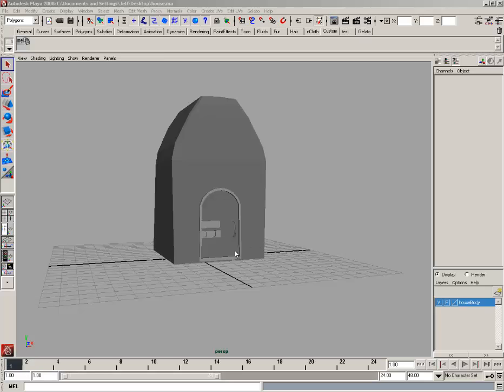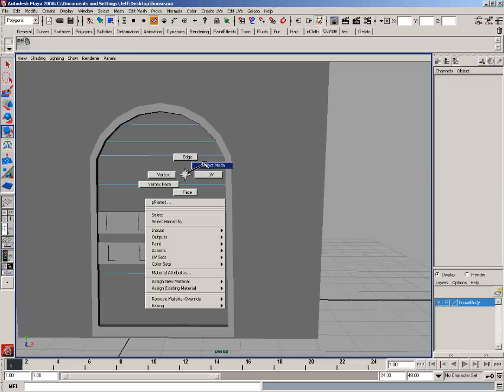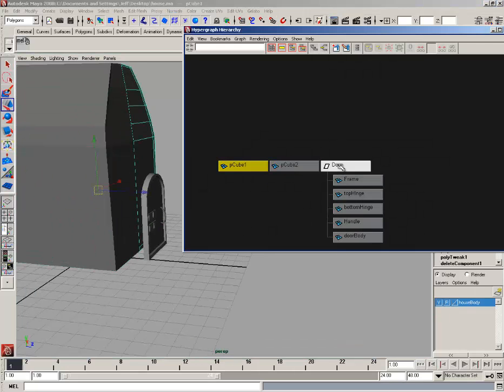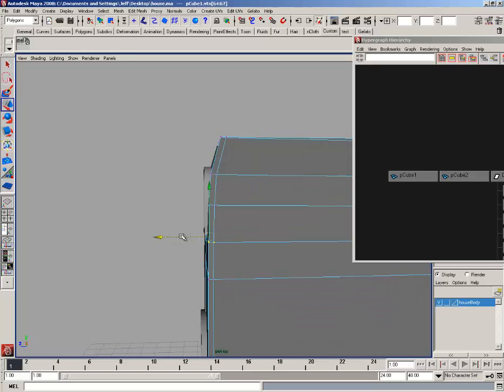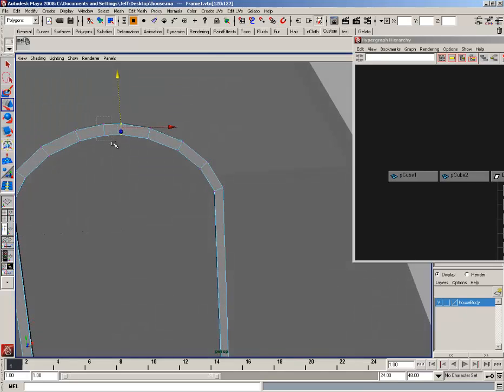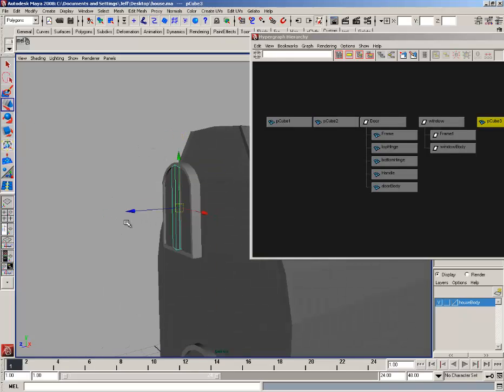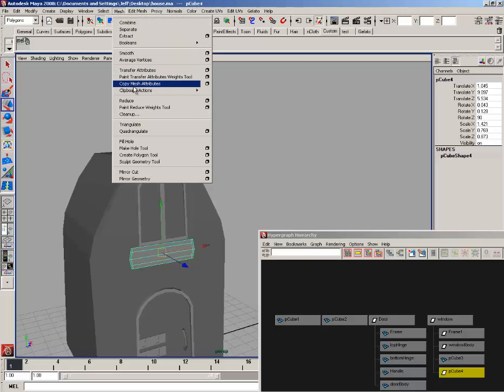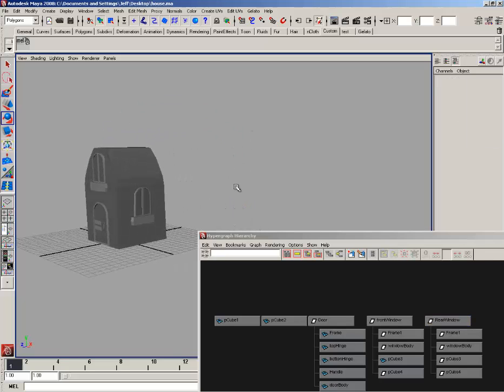Creating a Fantasy Cottage in Maya Part 3